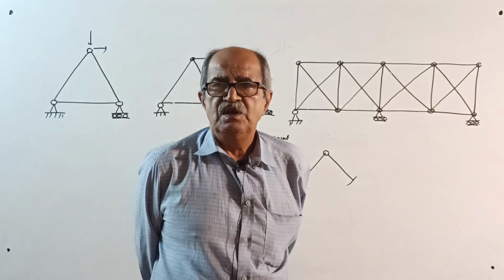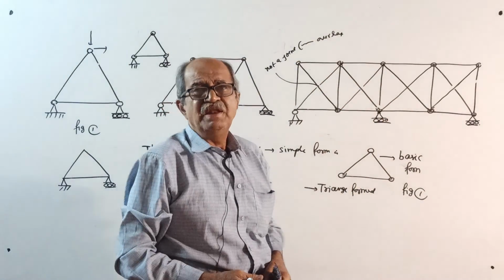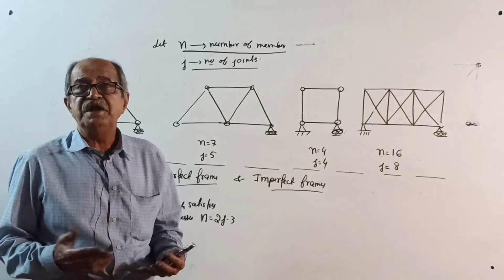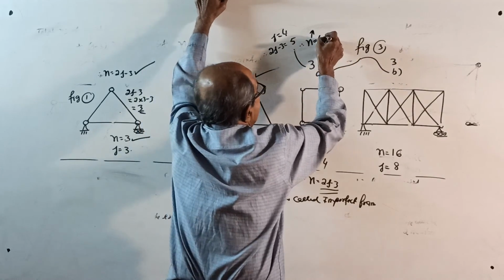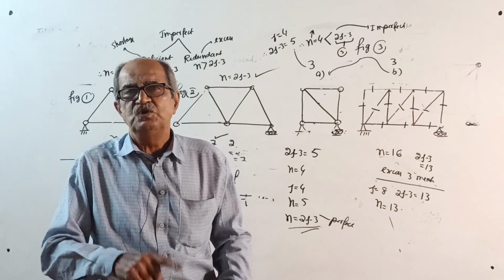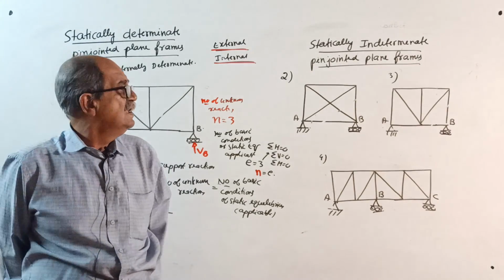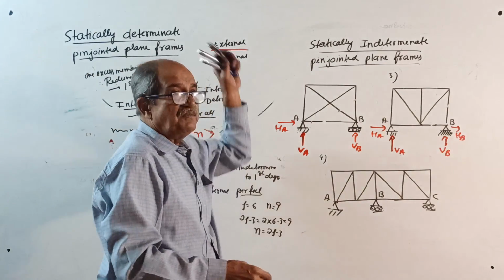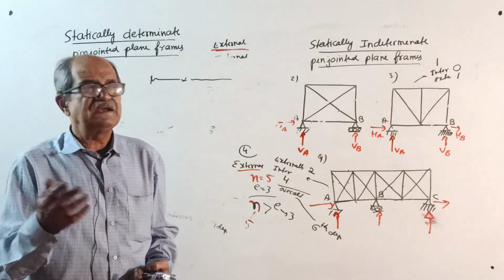Part5/Lecture1/Introduction to pin jointed plane frames(perfect,imperfect, determinate&inderminate)